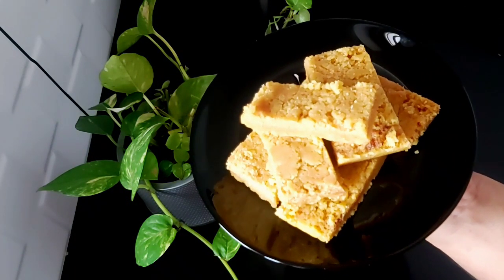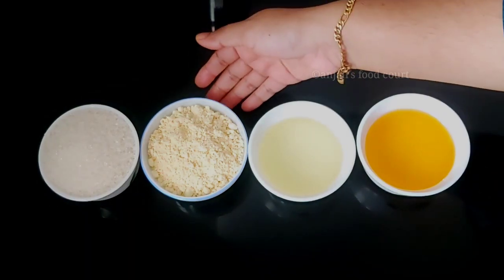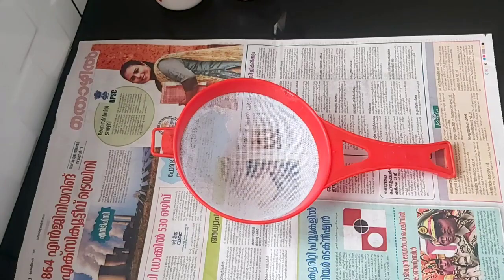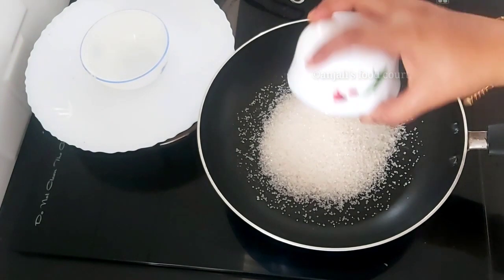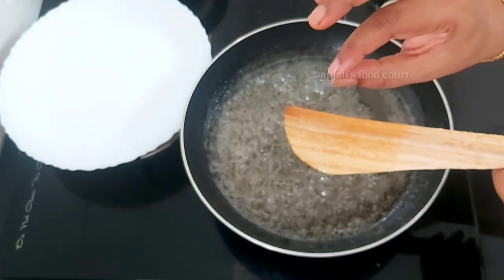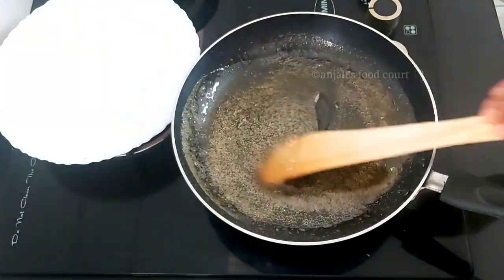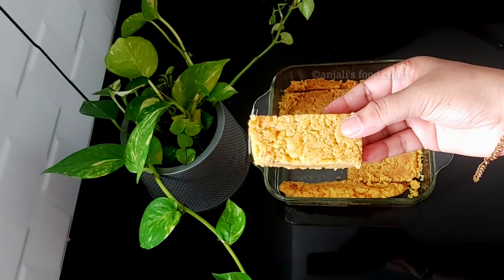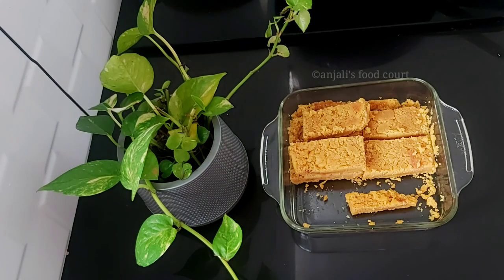🔥ഇനി പെർഫെക്റ്റ് മൈസൂർ പാക്ക് വീട്ടിലും ഉണ്ടാക്കാം ഇങ്ങനെ|Mysore Pak|Homemade MysorePak|Diwali sweet